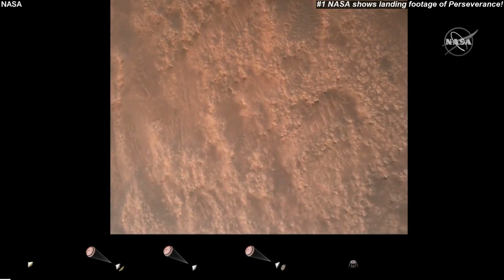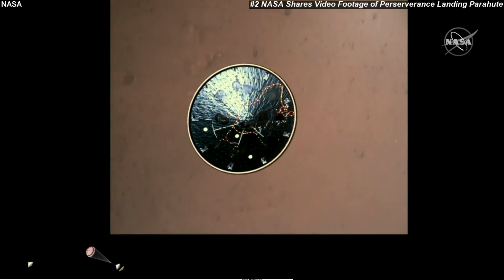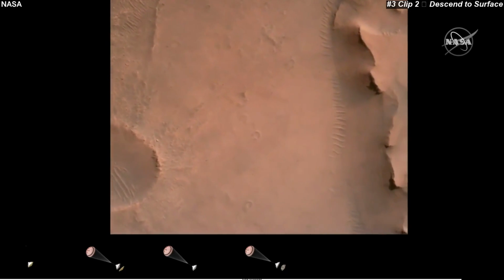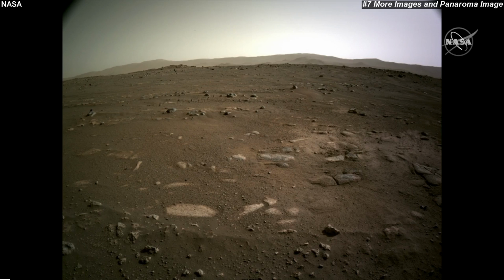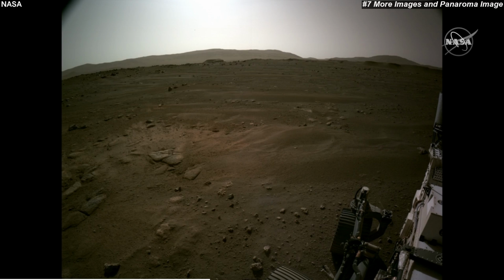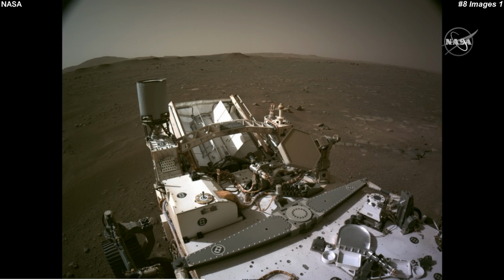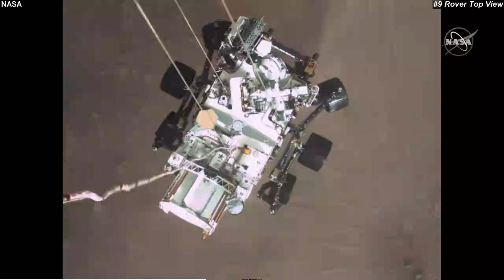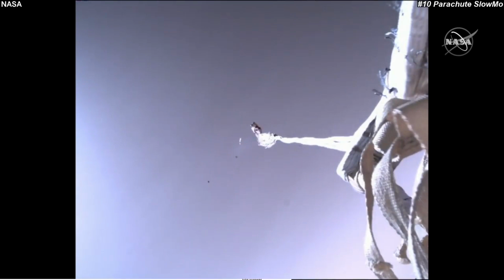Science & Technology [Feb 23] | Twitch clips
0:00 #1 "NASA shows landing footage of Perseverance!"

0:48 #2 "NASA Shares Video Footage of Perserverance Landing Parahute"

1:14 #3 "Clip 2  Descend to Surface"

2:14 #4 "First Sounds From Mars"

2:40 #5 "First Sounds From Mars 2"

3:06 #6 "Critically endangered wolf pair exhibits mating behavior!"

3:54 #7 "More Images & Panaroma Image"

4:54 #8 "Images 1"

5:54 #9 "Rover Top View"

6:54 #10 "Parachute SlowMo"